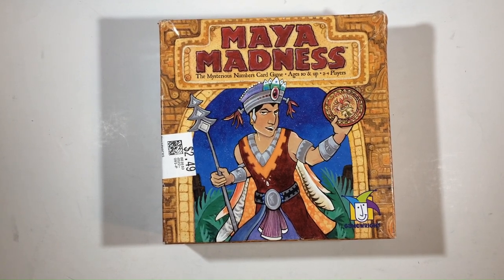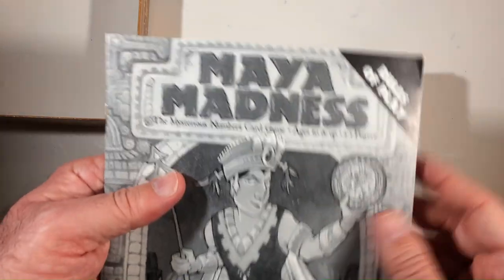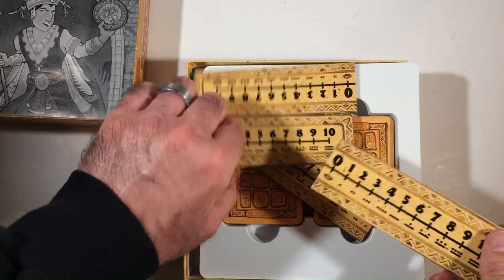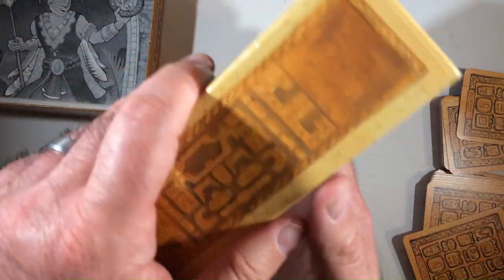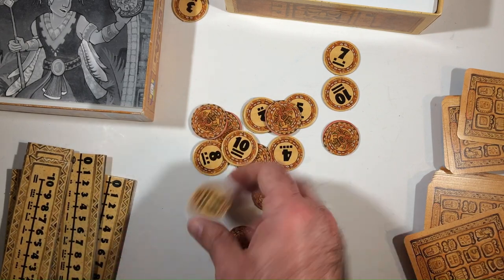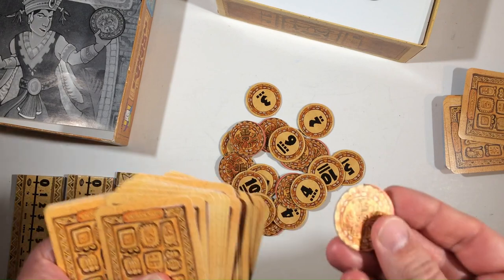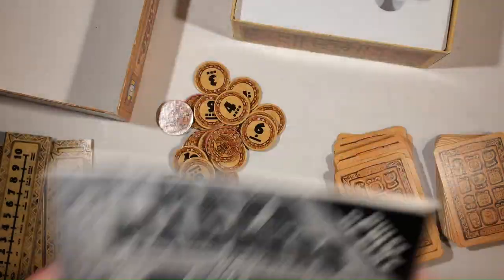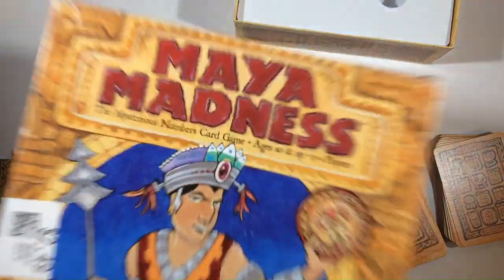Maya Madness Card Game Unboxing